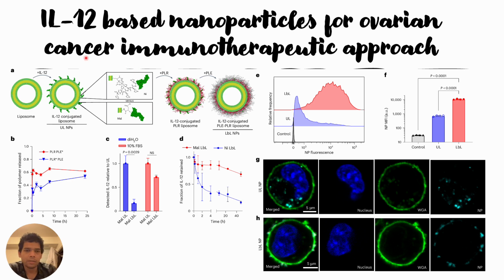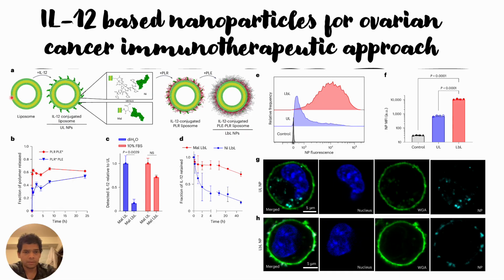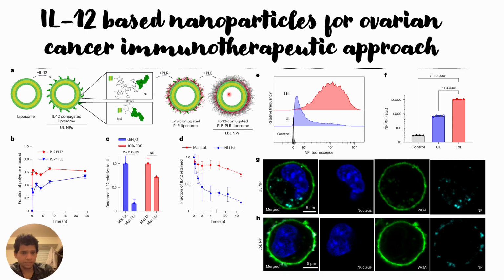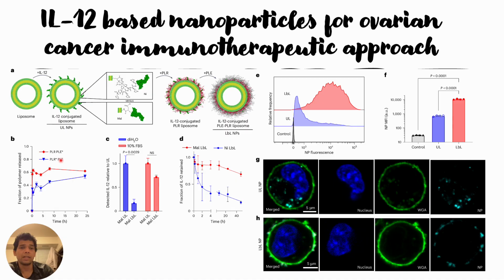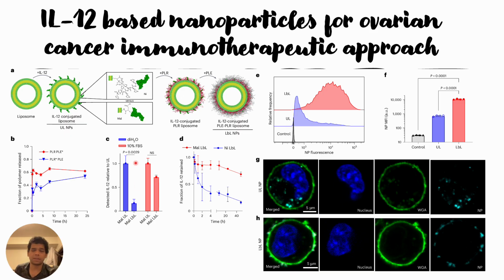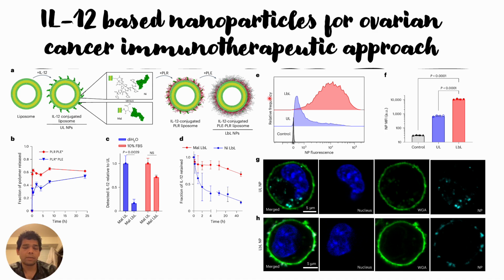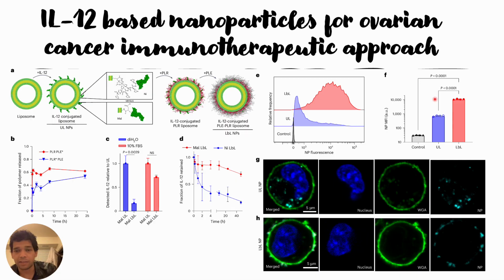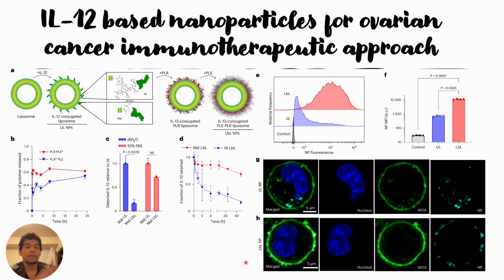Ovarian cancer immunotherapeutic treatment using IL-12 based nanoparticles Code: 1084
Gist: Nanoparticles based drug delivery mechanism for treatment for treatment of ovarian cancer at late stage. Here Liposome is used as a base construct which is then coated with IL-12, thereafter with positively charges poly-L-arginine (PLR) and negatively charge poly-l-glutamate (PLE). When they dissolve it in dH2O, the conformation is different in such a way that IL-12 is not exposed, where as when incubate in TME ascites fluid IL-12 is exposed as most of the polymer are released from the liposome (figure 1.b). In the presence of serum, the exposure of the IL-12 in polymer coated liposomes increases as measure by the ELISA (figure 1.c). Coated liposomes are able to retain more IL-12 when incubated in ascites fluid from Tumor microenvironment (TME) (figure 1.d). When incubated with HM-1 cells, it has been observed that coated liposomes has more binding to the cancer cell than unlayered liposomes (figure e,f). This has been verified from the confocal microscopy where we can not only see nanoparticles interaction with tumor, however we can also see internalization of nano particles in the case of unlayered, in line with the previously published literature, whereas the coated nanoparticles are localized into the membrane. This membrane localization effectively mediates cancer cell surface targeting.